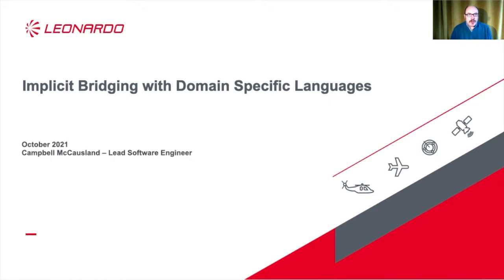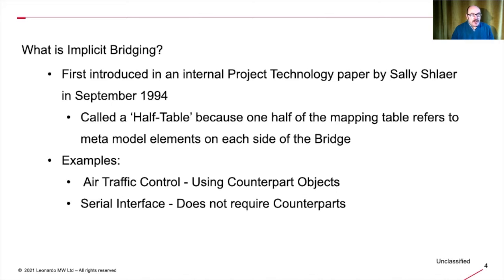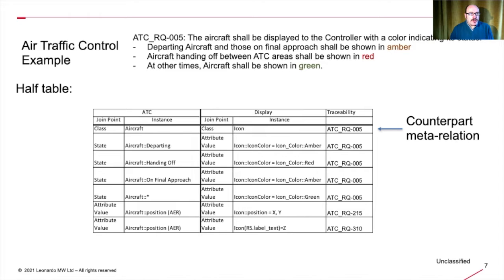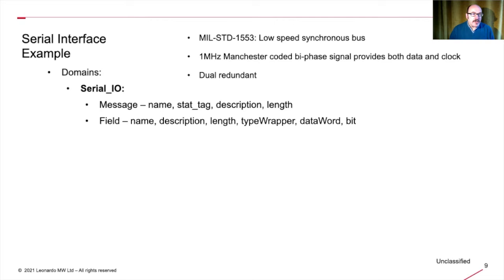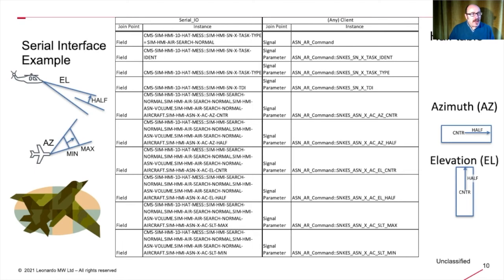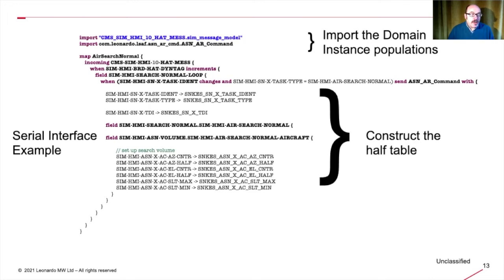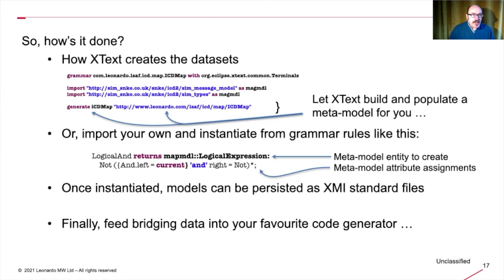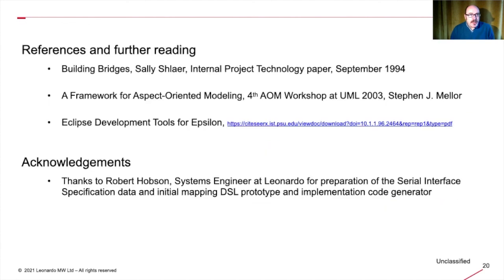xtUML Days 2021 - Campbell McCausland: Bridging with Domain Specific Languages